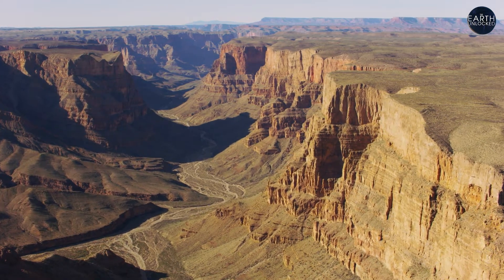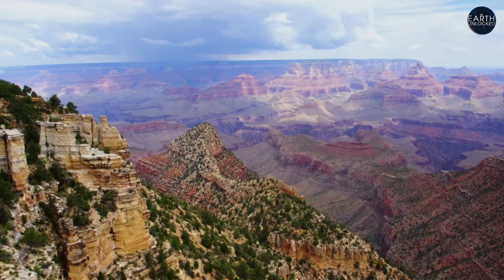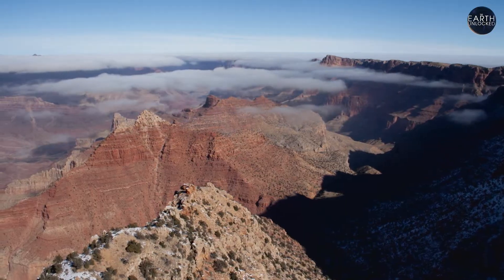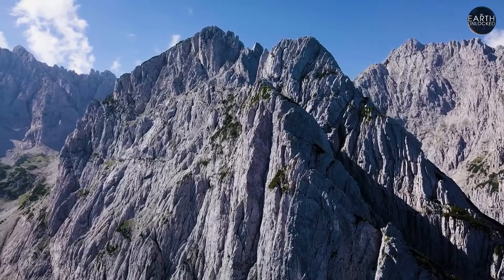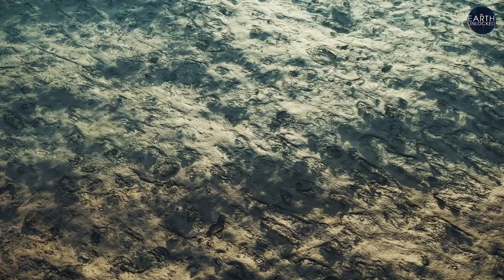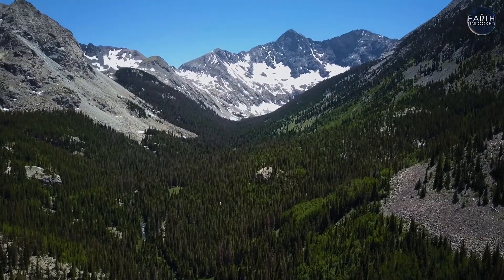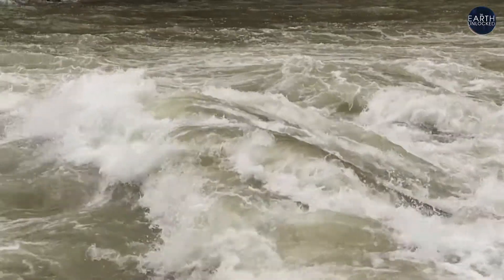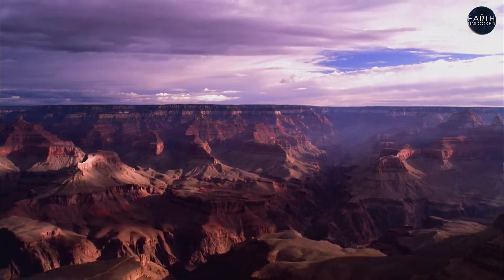How the Grand Canyon was formed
The oldest rocks in the Grand Canyon are nearly two BILLION years old. They tell an amazing story of how one of the Earth's mightiest mountain ranges became the canyon we know today.

00:00 The Grandest Canyon
00:44 The Canyon's Microclimates
01:40 A Canyon filled with clouds
02:53 The oldest rocks in the canyon
04:10 The canyon's earliest life forms
04:43 How the layers were formed
06:19 A river runs through it
07:49 A wok in progress

Earth is a mystifying and complex planet whose remarkable natural wonders are forged by extreme weather, constant geologic change, and biological evolution. The Earth Unlocked delves deep into their mysterious past and present, revealing secrets, truths, and treasures hidden within for billions of years.

We’re Pattrn.